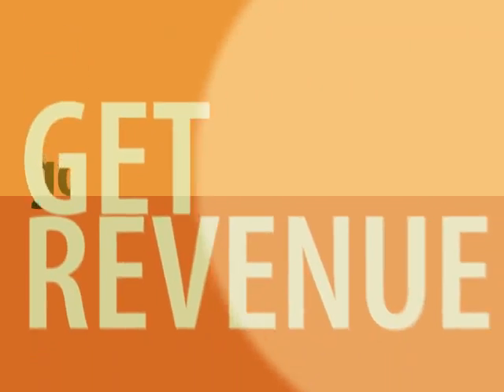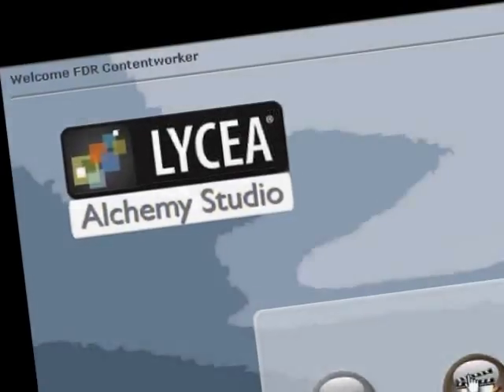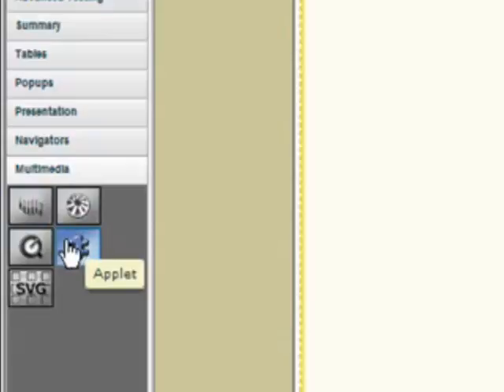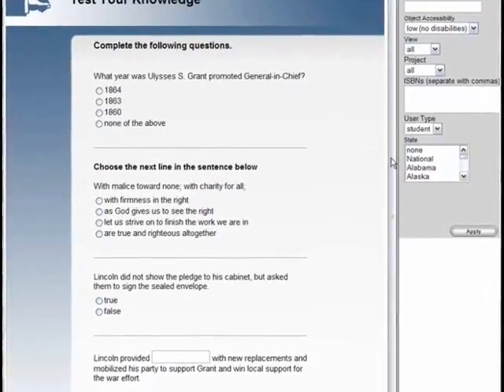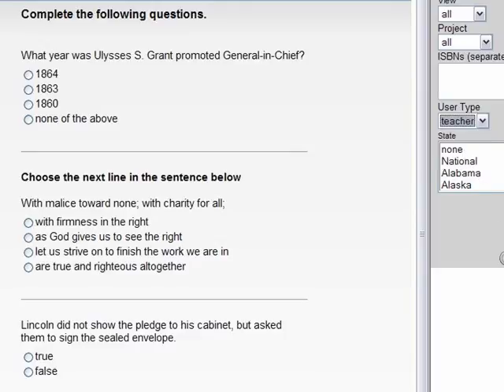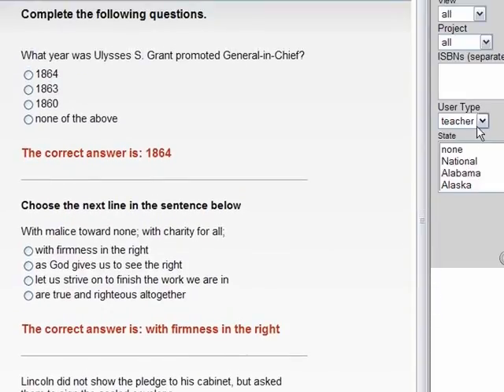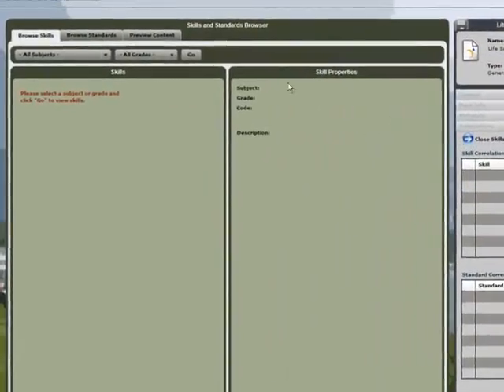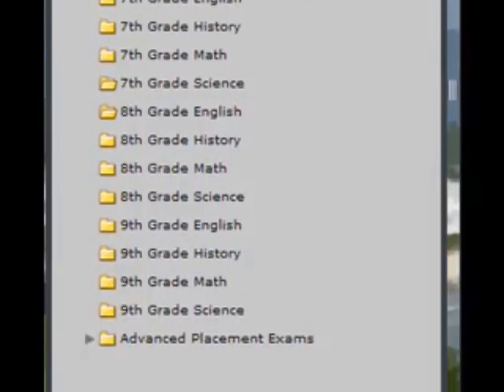New Revenue Streams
Create the new, more sophisticated and interactive digital products educational customers want. Discover new revenue in your existing content. Transform old and backlist products into revenue-grabbing new editions and companion lines that can be distributed through multiple channels.  Lycea helps you make your content more profitable.